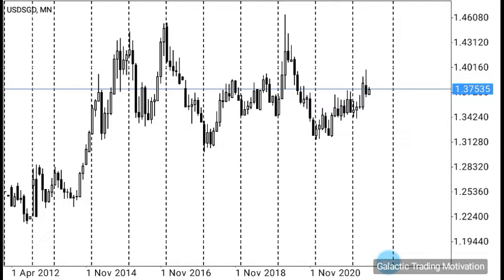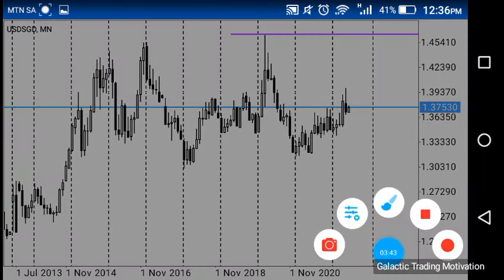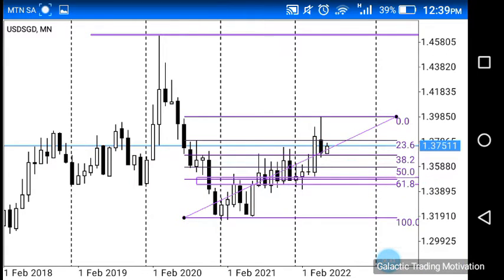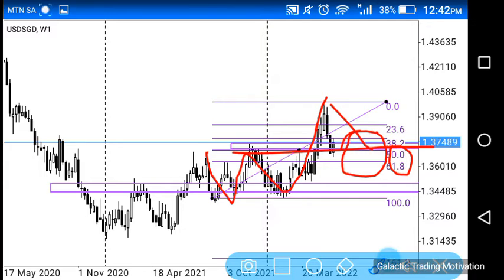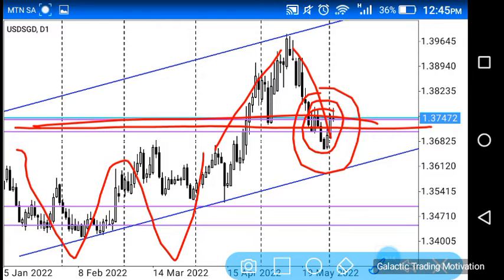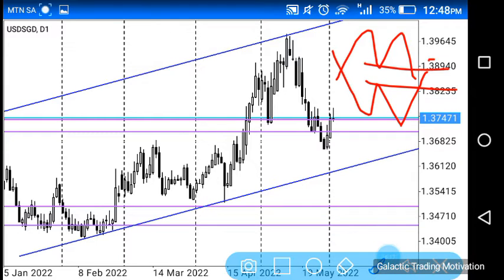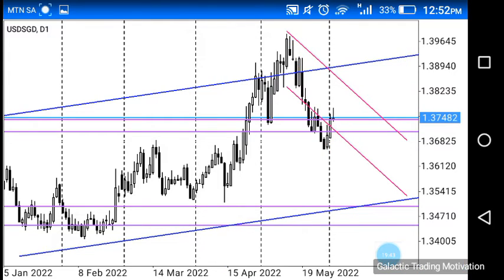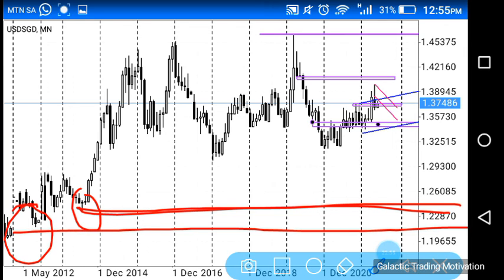USD /SGD (SGD=X) | US Dollar / Singapore Dollar | Trading Technical Analysis | Forex | Currencies